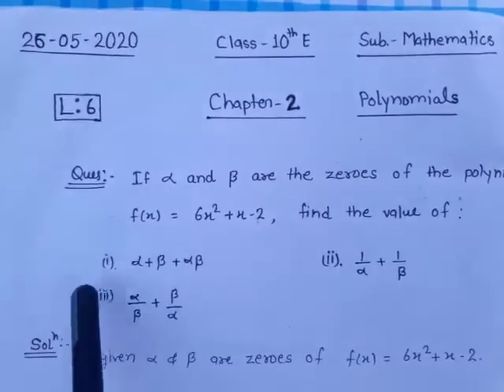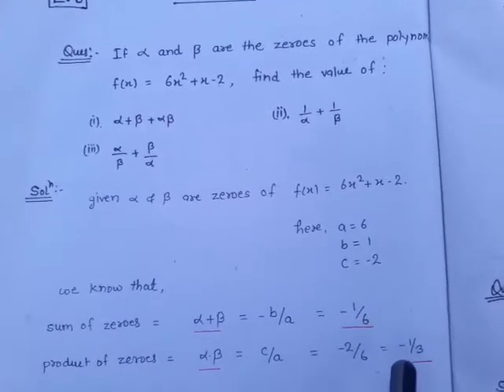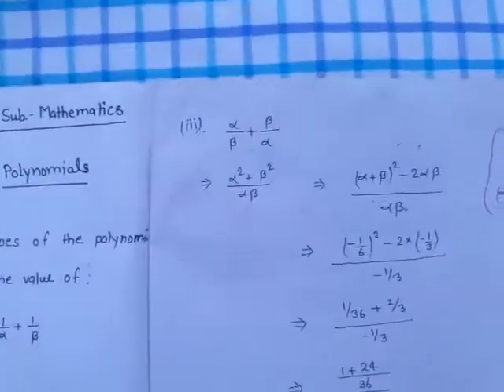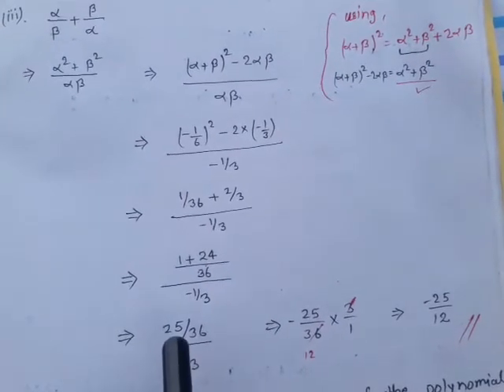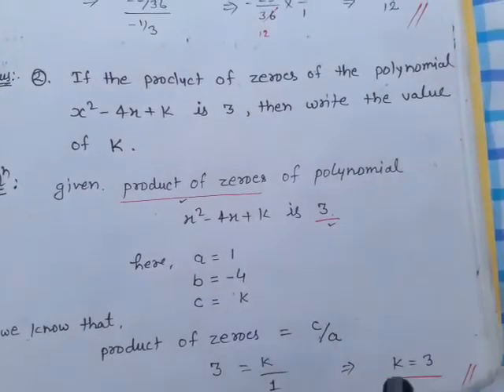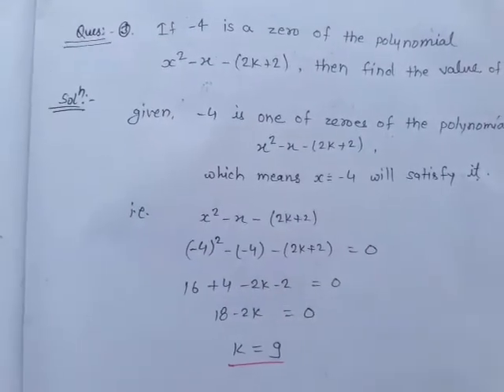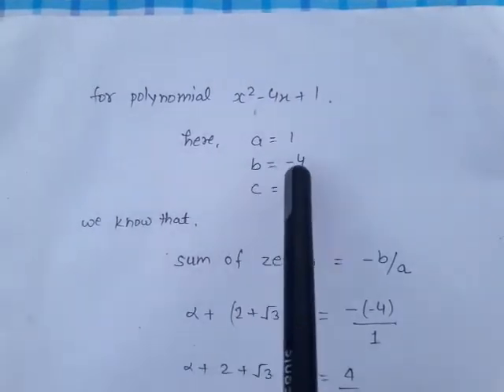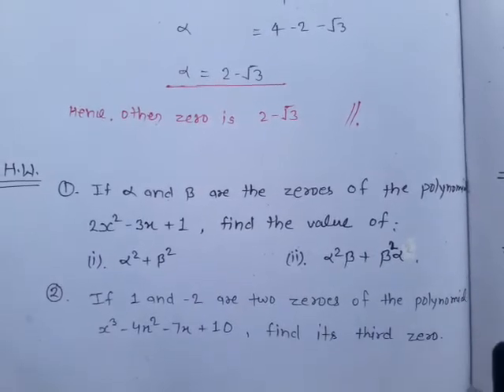Class-10thE-Math-26 May-2020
Online study